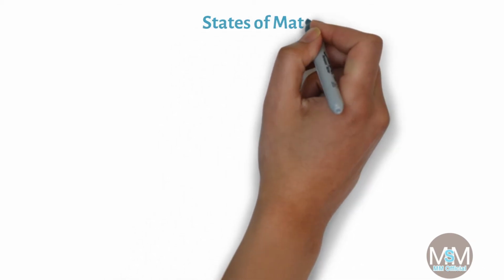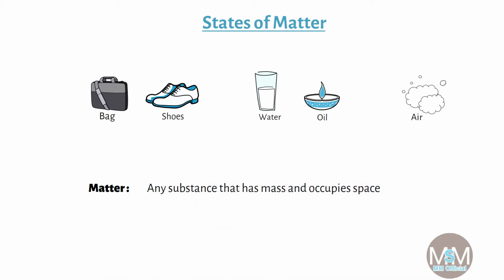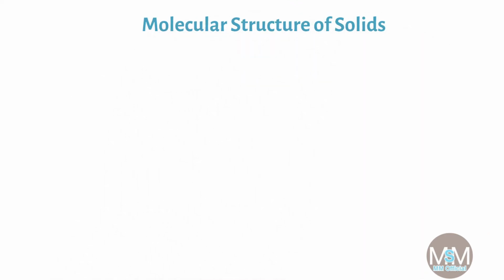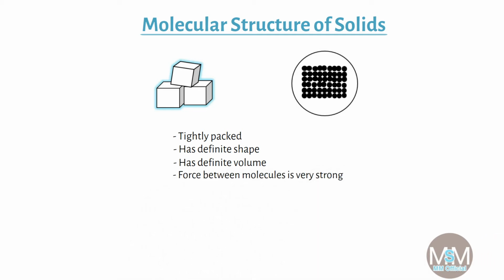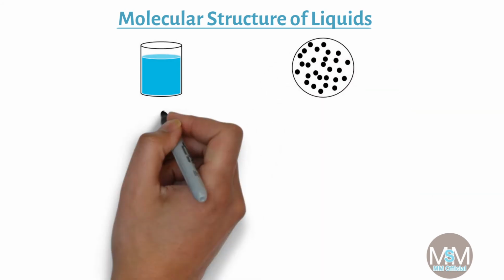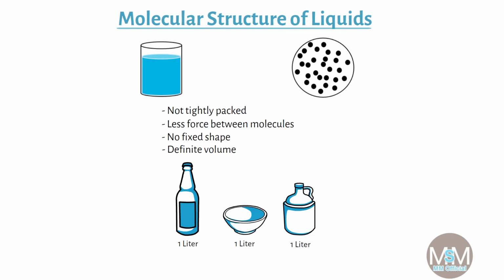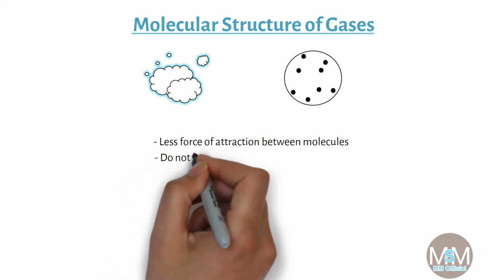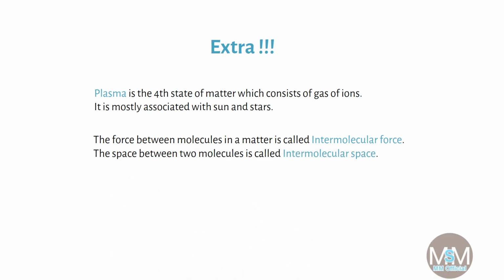States of Matter - Solid, Liquid, and Gas - CBSE - Teacher's Choice | Whiteboard Animation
This video helps you to learn the states of matter. There are three states of matter – Solid, Liquid, and Gas. You can think of matter as any substance in this universe. The smallest unit of matter is called a molecule or particle. Apart from solids, liquids, and gases, there is Plasma which is the 4th state of matter. This video also discusses intermolecular force and intermolecular space.

In the solid-state of matter, molecules are tightly packed. But in the liquid state of matter, the intermolecular force is less compared to solids. In the gaseous state of matter, molecules are loosely tied by intermolecular force.

About MM Sophia Science Academy, here you can look for short educational videos for kids/school students which will help them learn their science chapters easily. These videos give you whiteboard effect, same as you sit in your classroom.